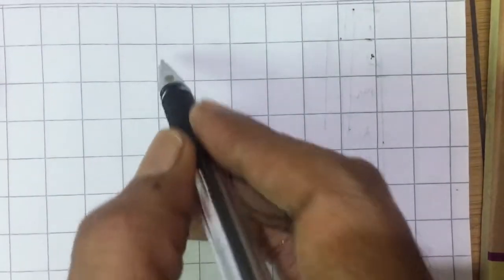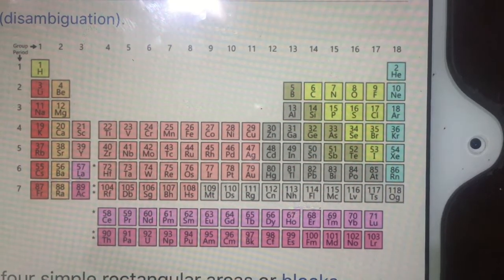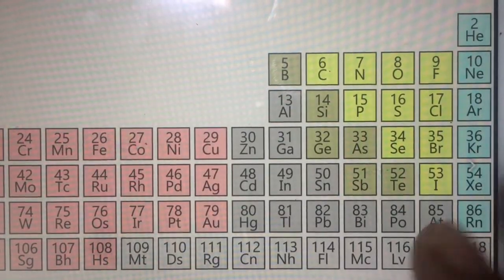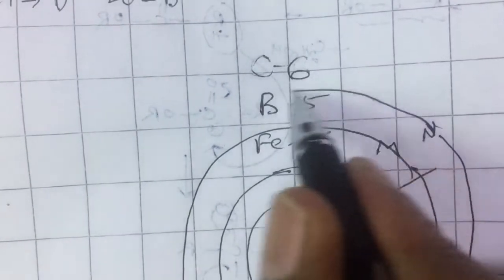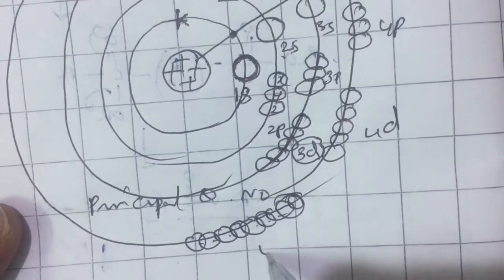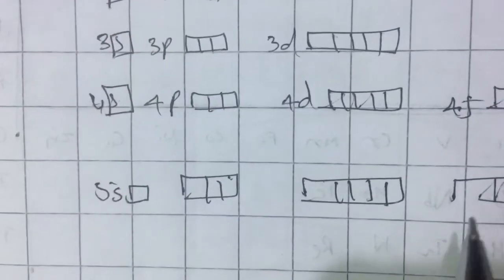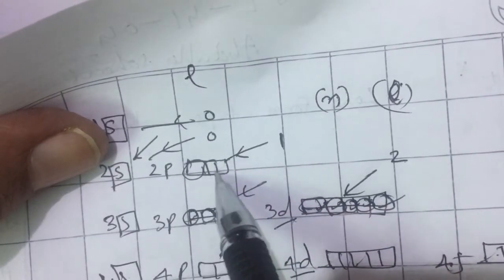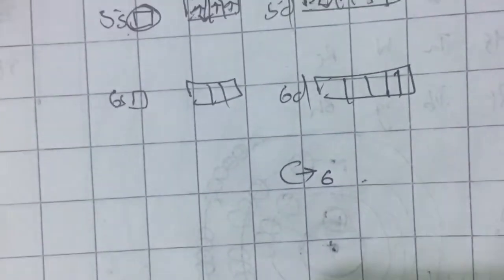Periodic Table Organisation Reasons For Similarity In Group Elements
Writing electronic configuration
Magnetic behaviour of atoms